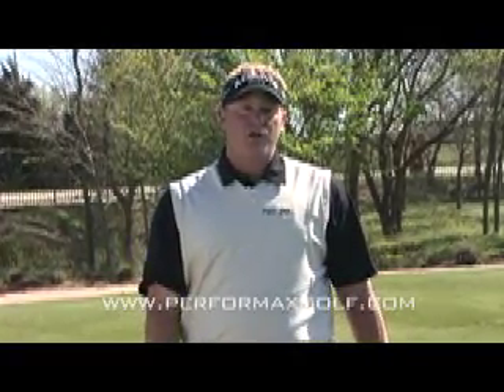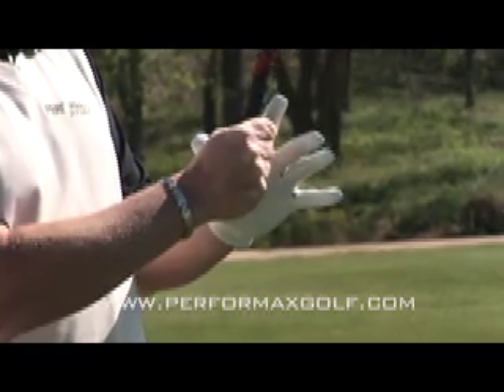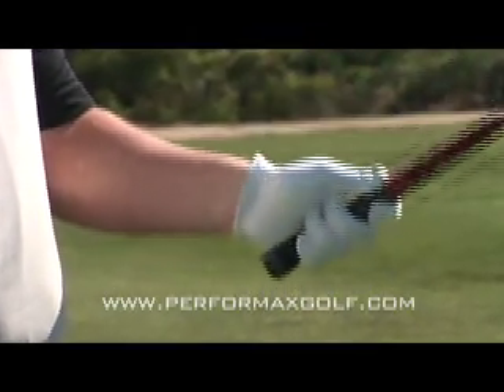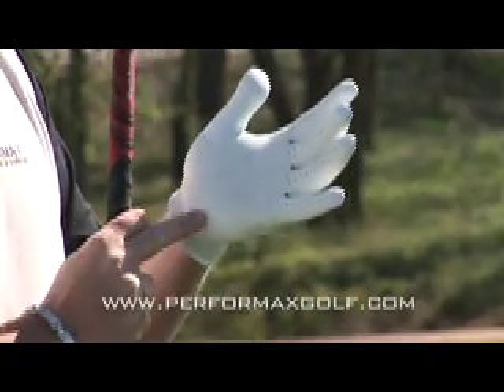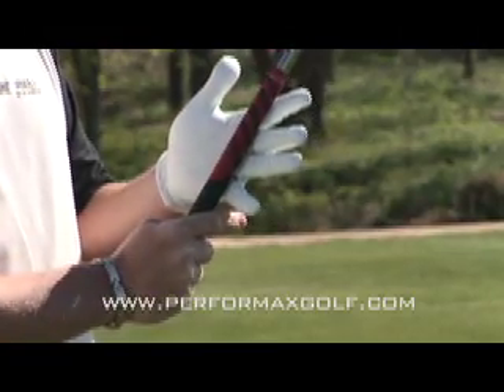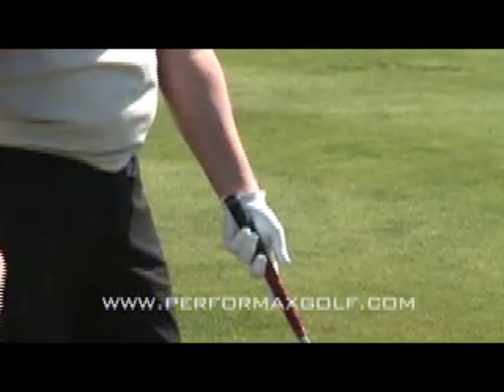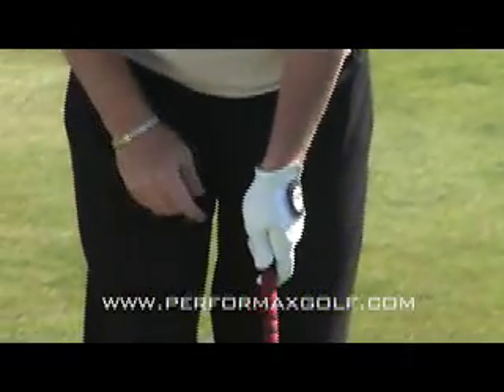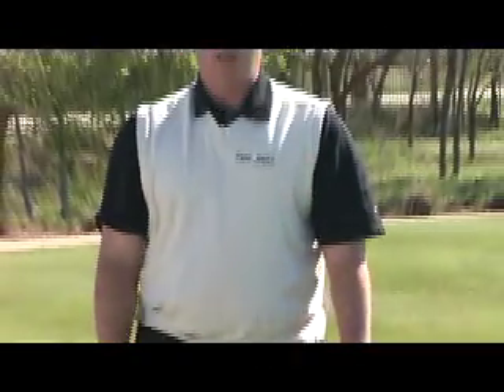Perfect Golf Swing - Golf Swing Tips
Having the Perfect Golf Swing starts with the right grip. Most of us think our grip is fine. It's only find when you have the Perfect Golf Swing!